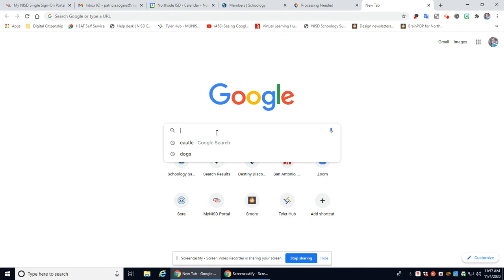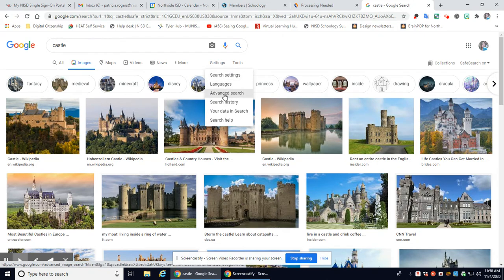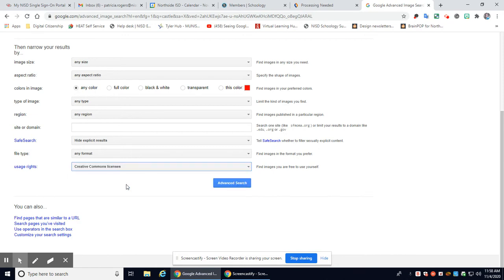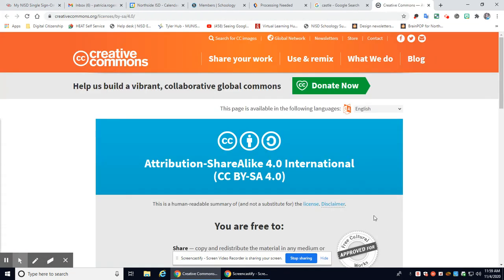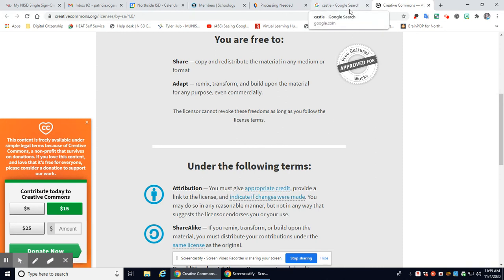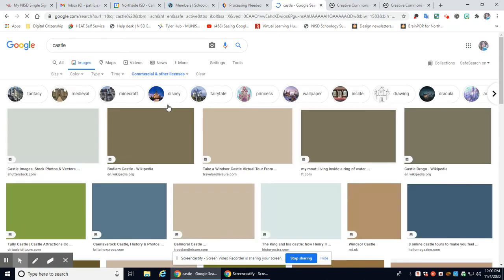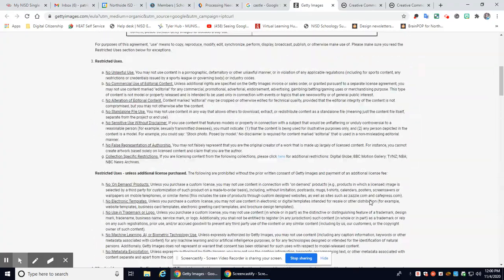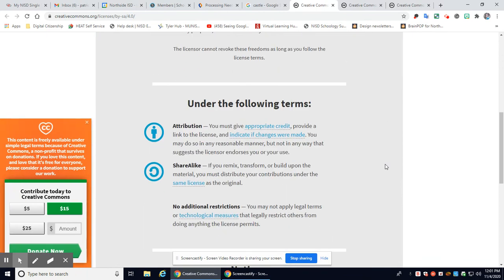Image Search Creative Commons _Part 2